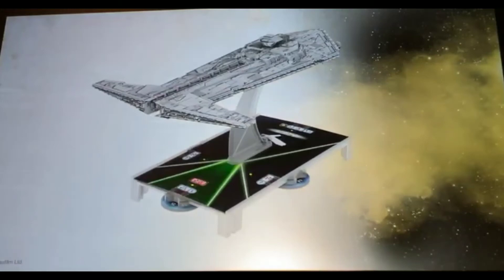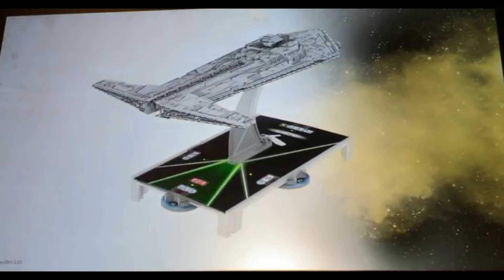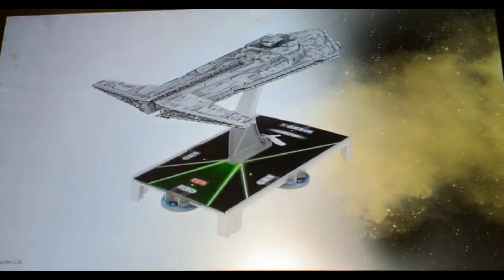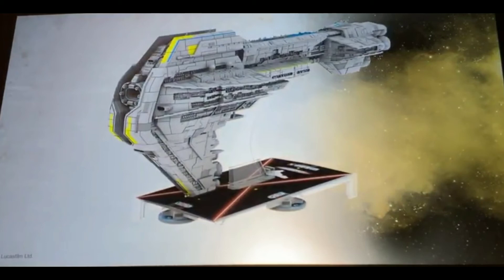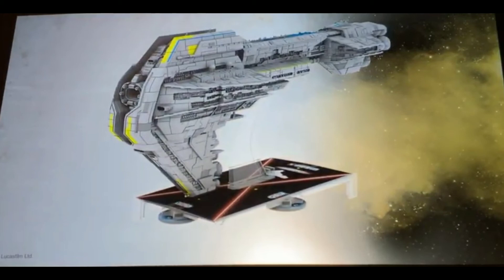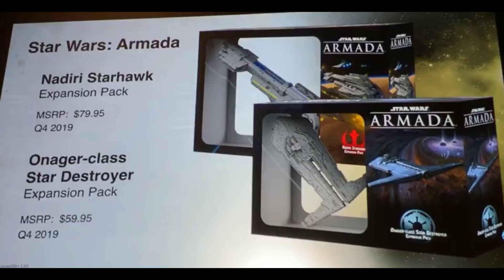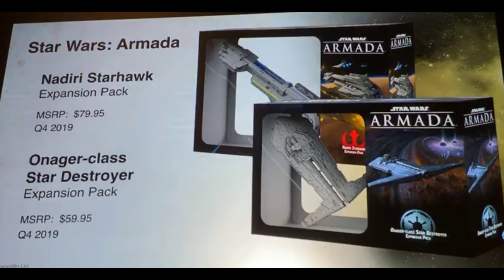Star wars Armada: New Ships!!